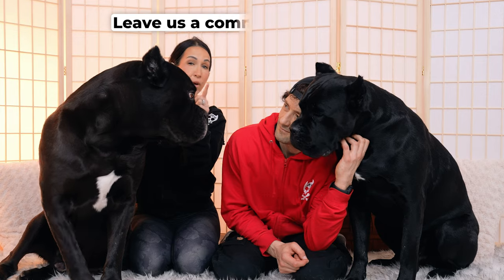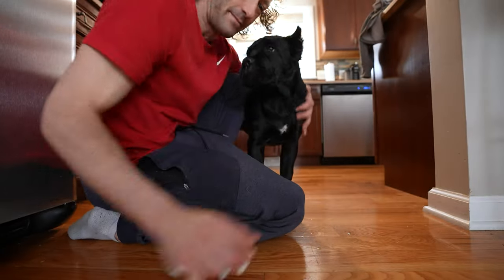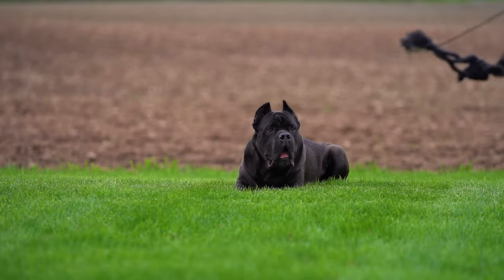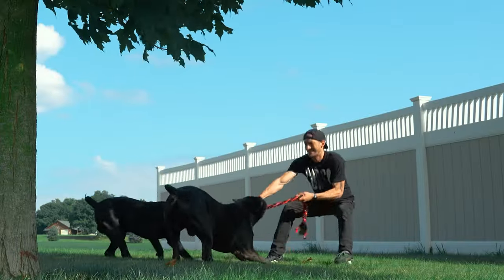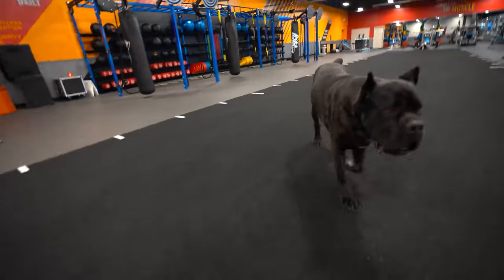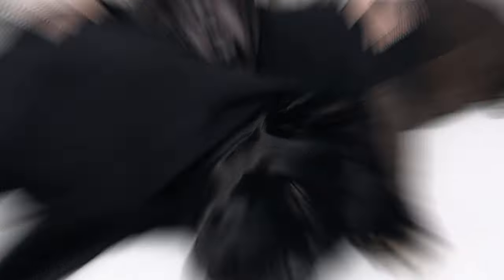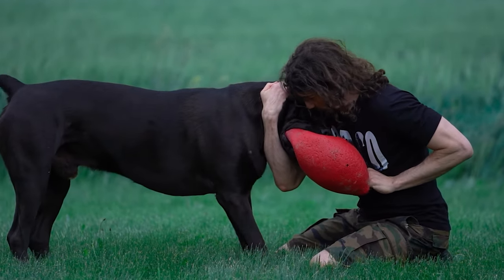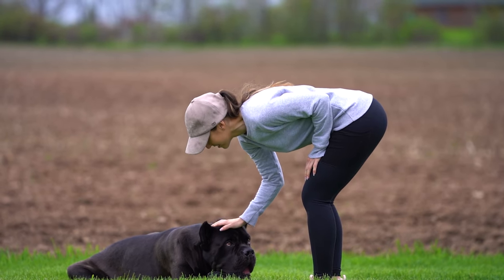Training my dogs to get along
Creating the perfect dog pack | Jason Corey.

In this video I wanted to share how we created our dog pack with 2 male intact Cane Corsos in 5 steps.

- Perfect Puppy Course
- Perfect Canine Companion
- Raw Food Masterclass
- Socialization Masterclass
- Ultimate Cane Corso Owner's Guide
- Canine Influencer
- Advanced Canine Training And Behaviour

Code "jason15"

Dog Car Ramp

Jolly Ball

Flirt Pole